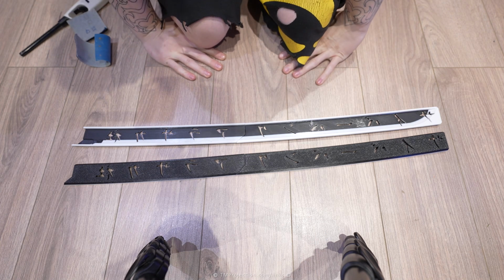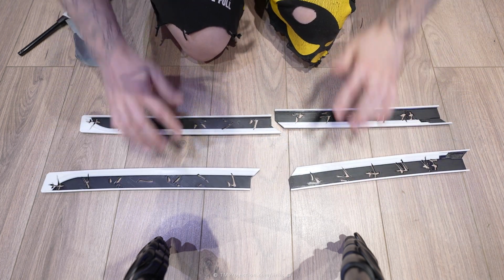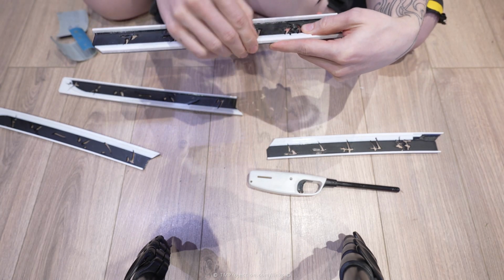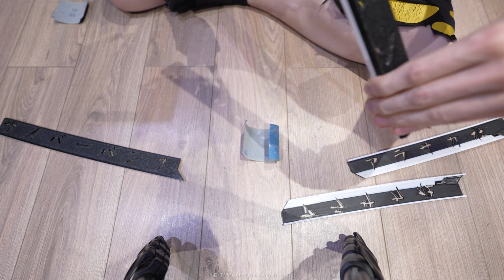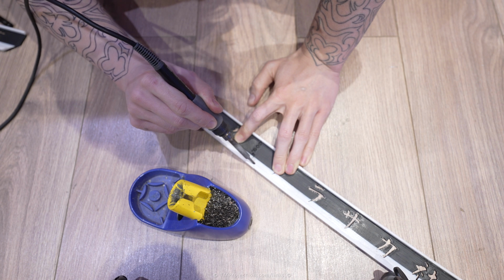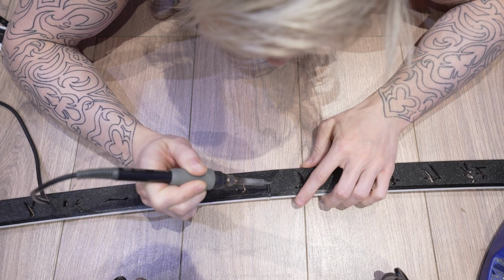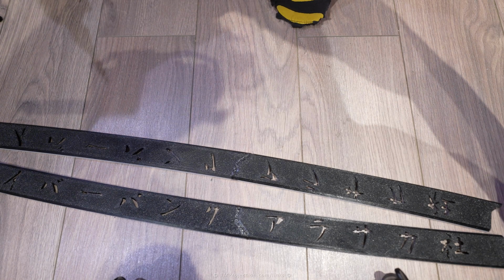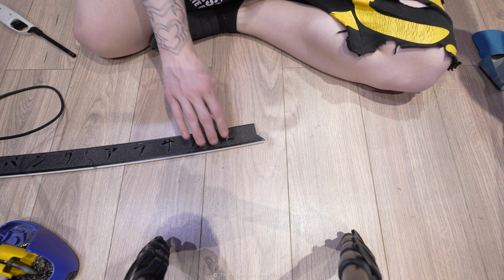3D Print Yourself a Cyberpunk Katana Sheath 03 Processing and Welding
Get my DIGITAL FILES

I designed and 3D printed my own version of the Cyberpunk 2077 katana, featuring fully programmable Pixel LEDs that can be controlled via Bluetooth! Powered by the SP110E LED controller and integrated with the LED Hue app, you can easily customize the colors, animations, and lighting effects of the blade directly from your phone. Whether you want a futuristic glow, a neon pulse, or even a dynamic color shift, this Cyberpunk katana brings your favorite game’s aesthetic to life!

This katana also comes with a rechargeable battery for long-lasting use, and a custom stand to display your creation when it's not in use, making it an amazing addition to your Cyberpunk 2077 collection or gaming space.

🔧 Key Features:

3D printed katana with custom design
Pixel LED lights with Bluetooth control
Control with the LED Hue app using the SP110E controller
Customizable lighting effects and animations
Rechargeable battery for long-lasting power
Includes a custom stand for display
Perfect for Cyberpunk 2077 cosplay, gaming collectibles, or a unique LED prop

Let me know if you'd like to make any more adjustments!